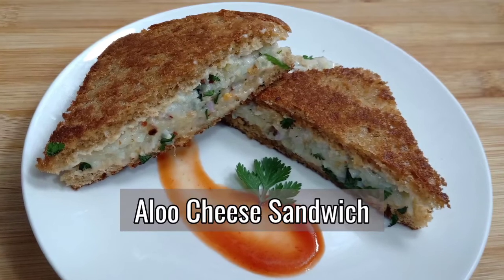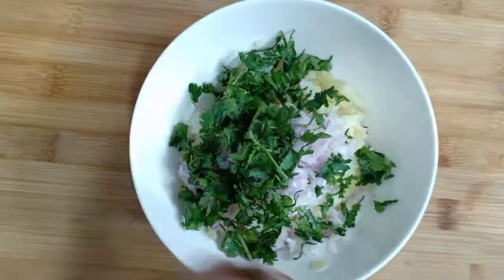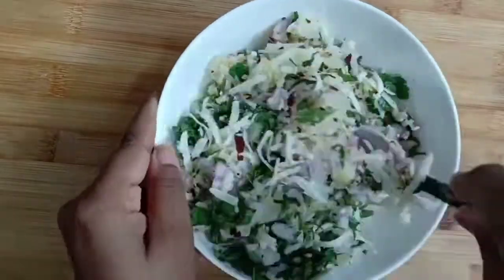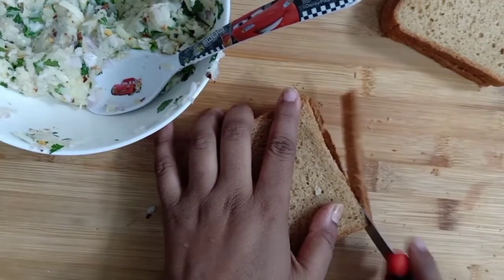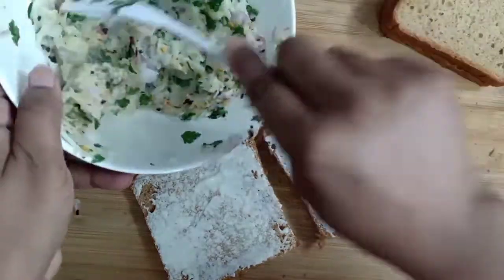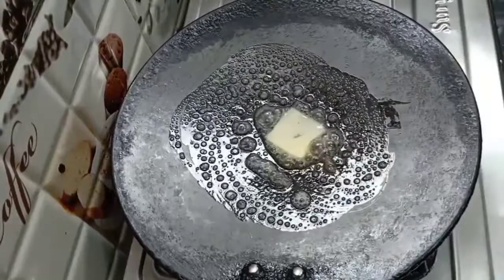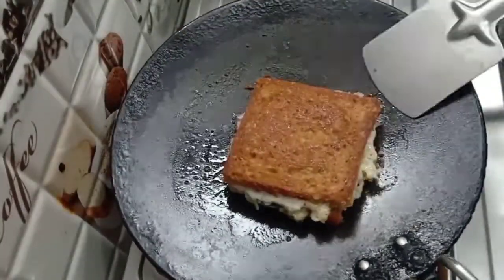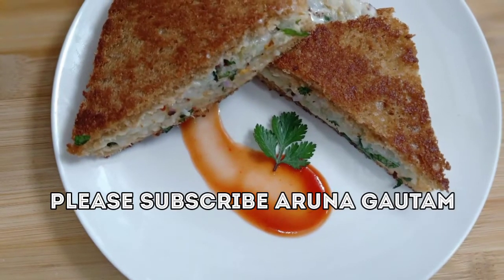Aloo Cheese Sandwich | Quick & Easy Potato Sandwich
Ingredients

Boiled Aloo-2
Pyaz - 1
Cheese - 1/2cup
Amul cheese spread
Hara dhaniya handful
Chilli flakes - 1/2tsp
Pizza seasoning - 1/2tsp
Chaat masala - 1/2tsp